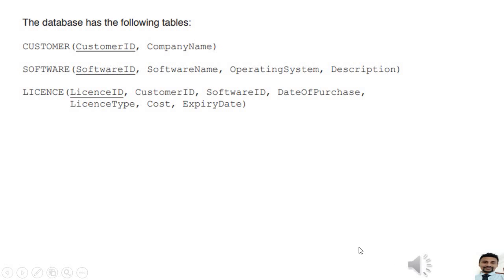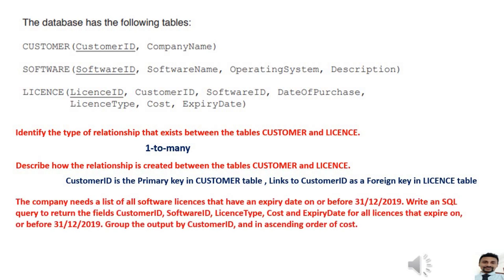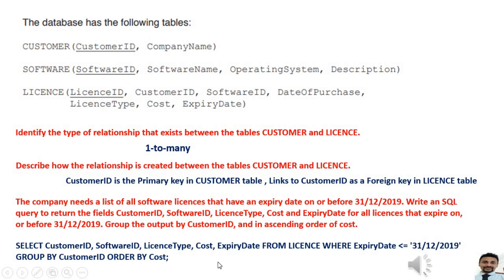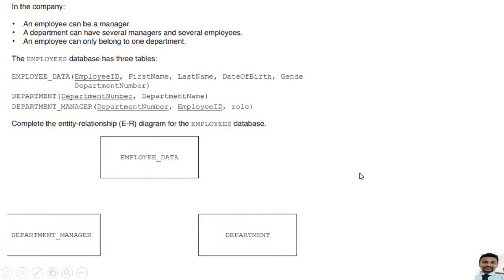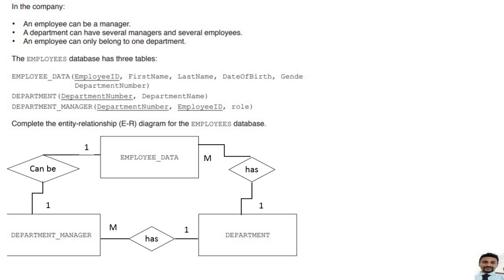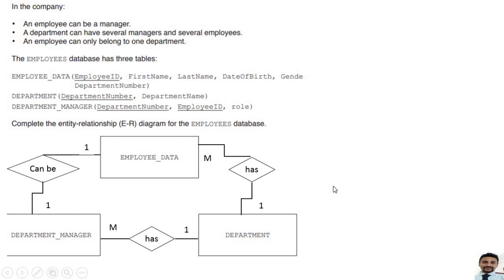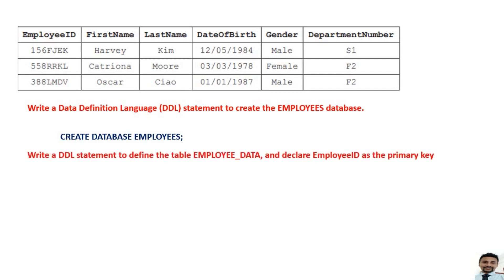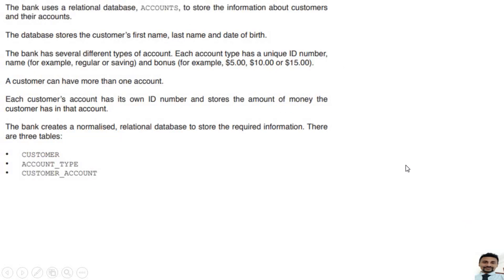A/L ICT 2020 Model Questions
Normalization and SQL Questions